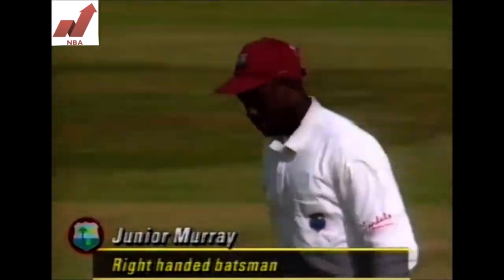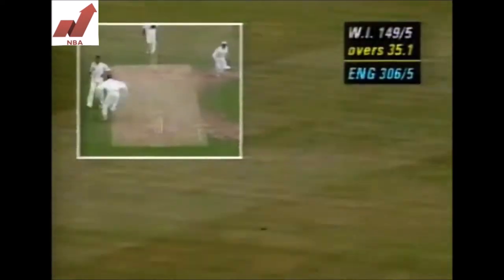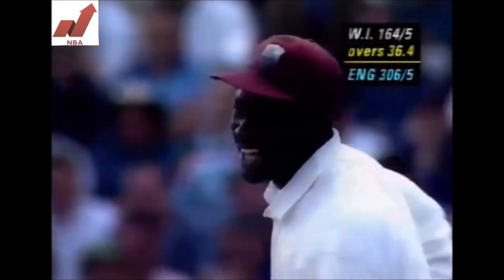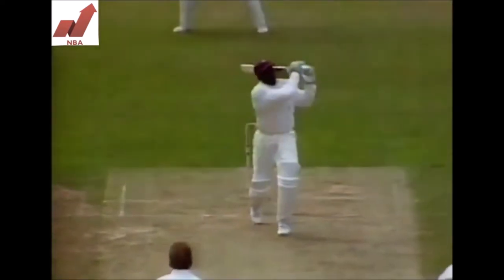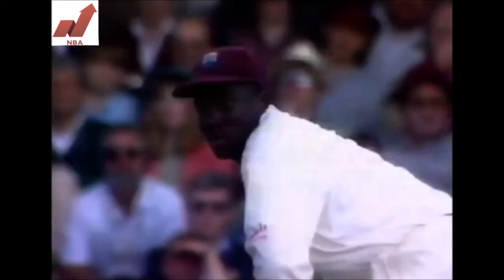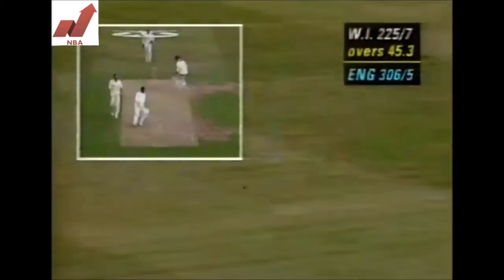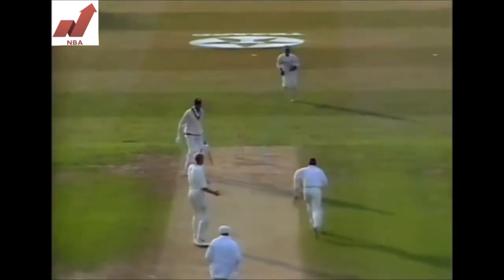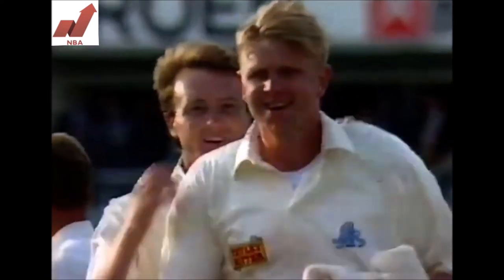JUNIOR MURRAY | 1st ODI Fifty | 86 @ The Oval | 2nd ODI | WEST INDIES tour of ENGLAND 1995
Also watch,

Junior Randalph Murray is a former West Indian cricketer. He was the 1st Grenadian to play Test cricket for the West Indies. He played 33 Tests for the West Indies and scored his only Test century, in the lower order against New Zealand. He finished his international career, on the disastrous tour of South Africa of 1998-99, with more than 100 Test dismissals. Murray often opened in One Day Internationals with varying degrees of success.